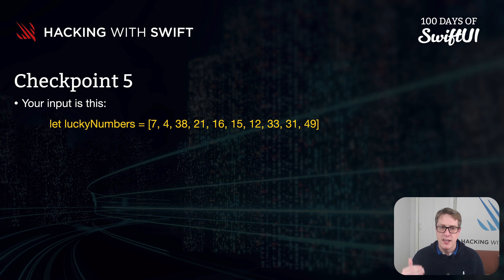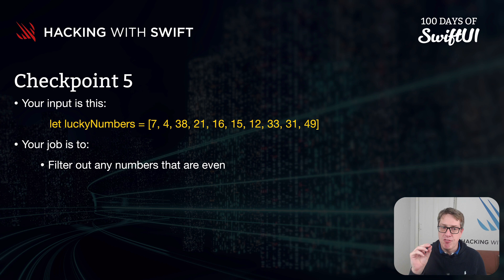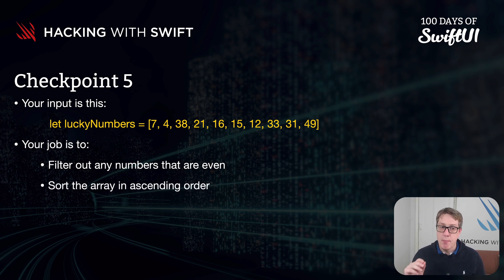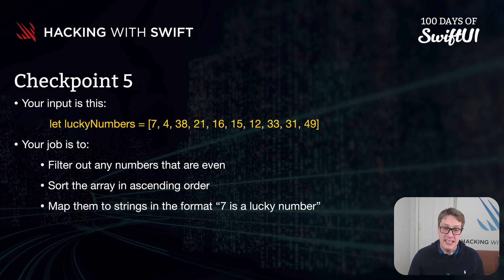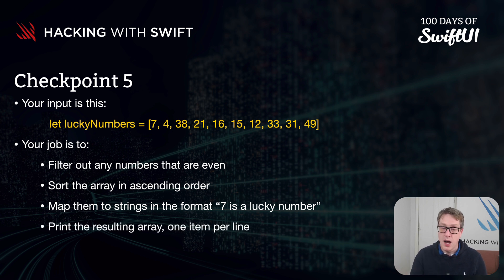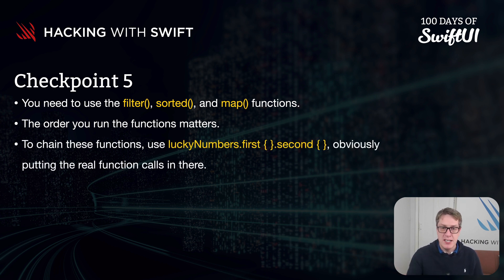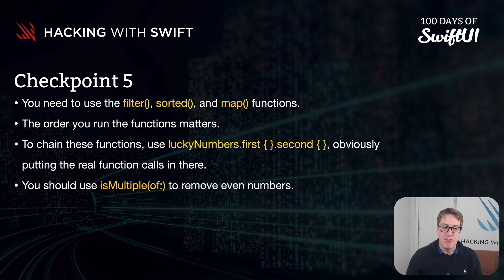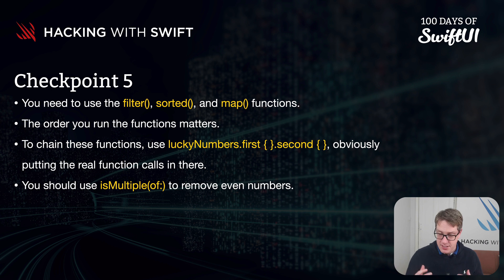Checkpoint 5 – Swift for Complete Beginners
Other videos in the Closures section:

5. Checkpoint 5: This video